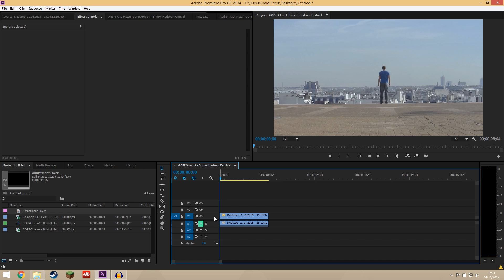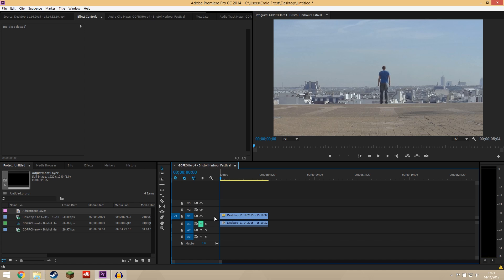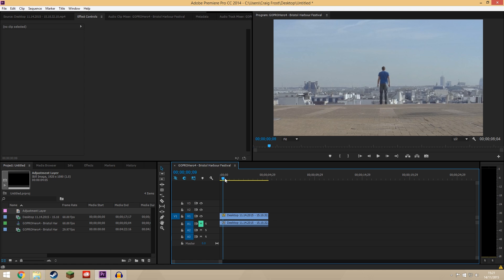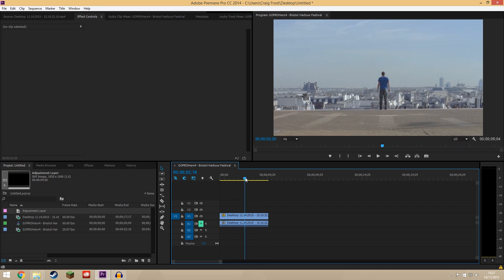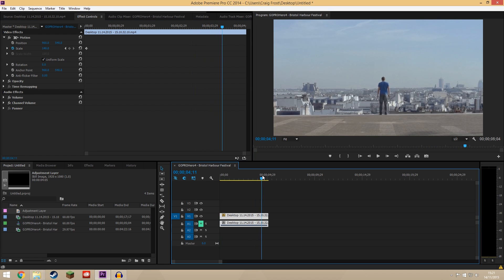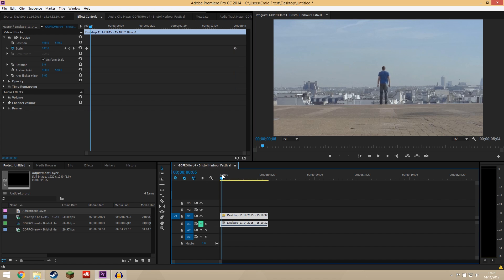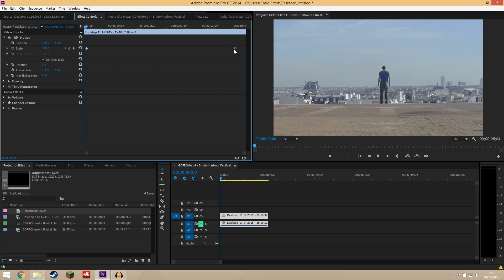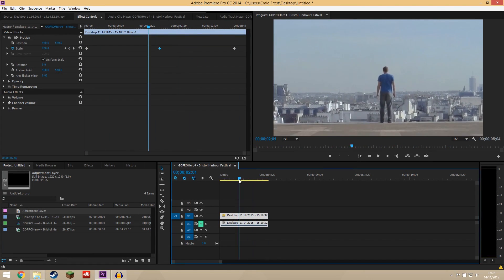Zooming In and Out - Adobe Premiere Pro (TUTORIAL)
Learn how to animate a zoom in and out of a video in Adobe Premiere Pro.